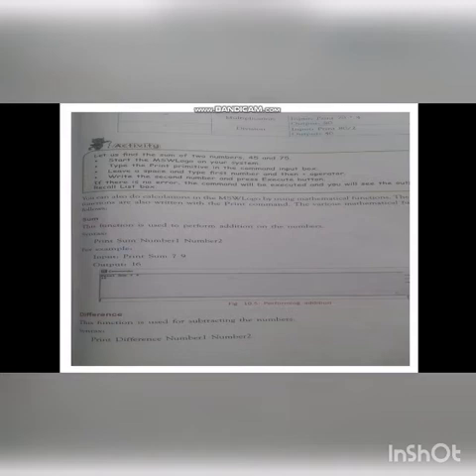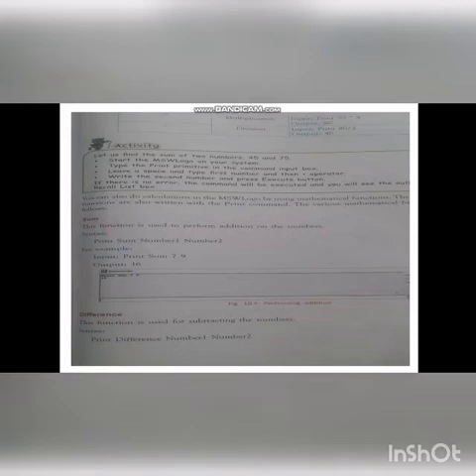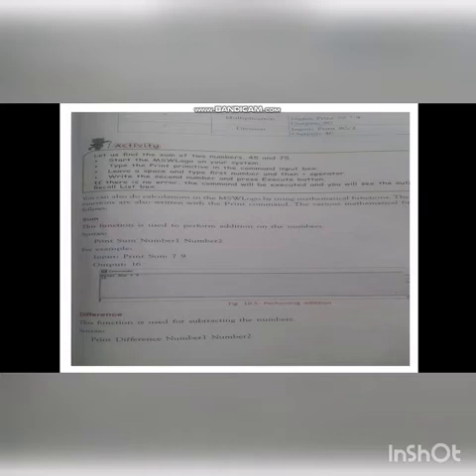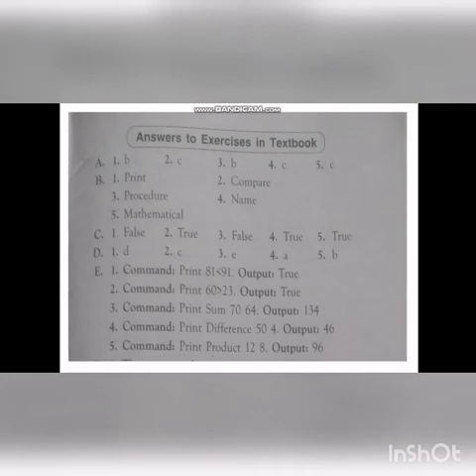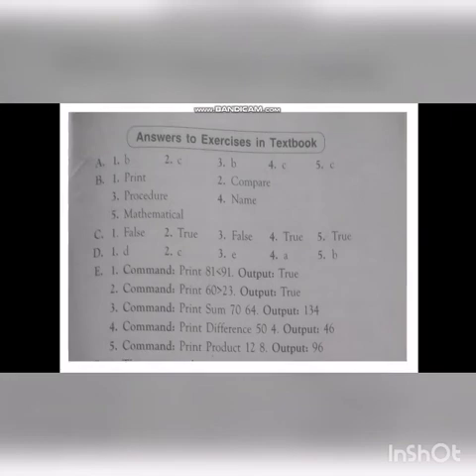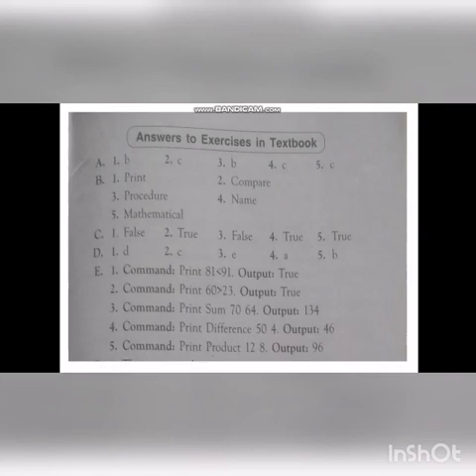SRI PARASAKTHI VIDYALAYA CBSE